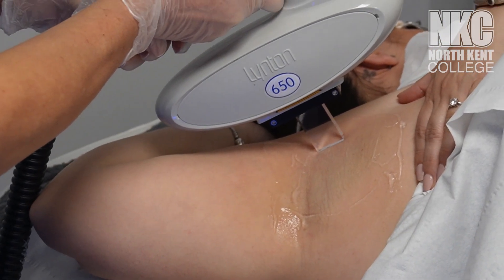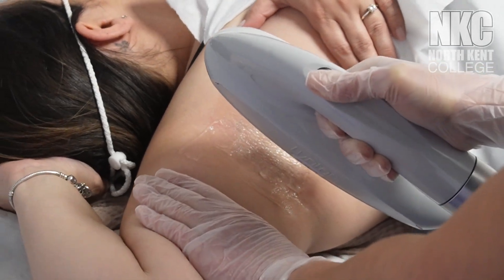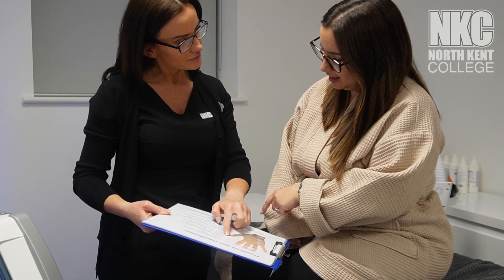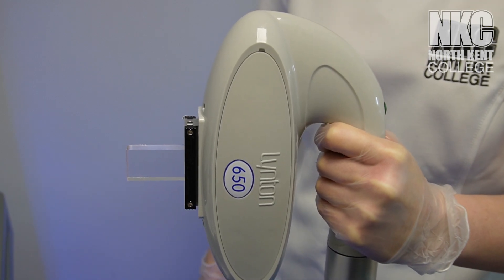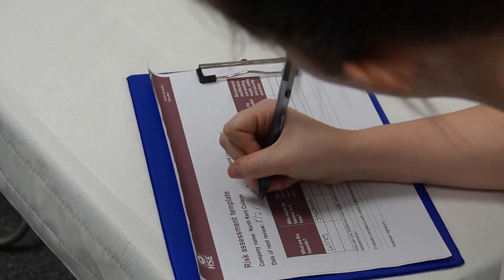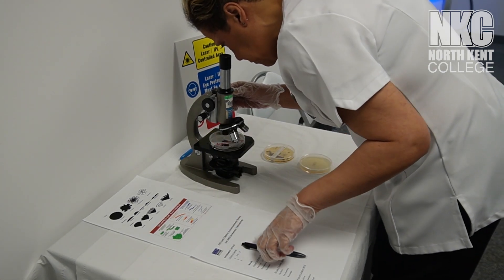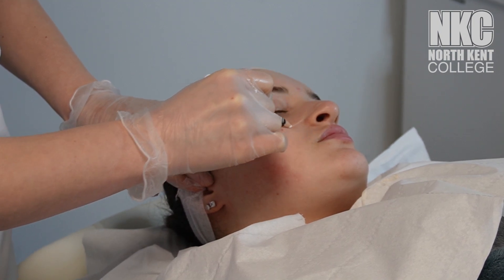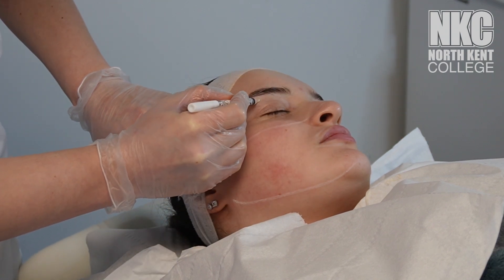Would you like to become an Aesthetic Practitioner?